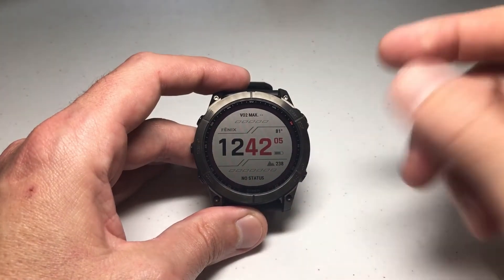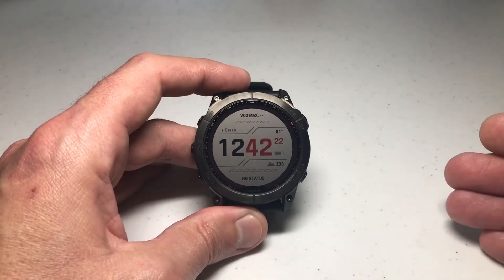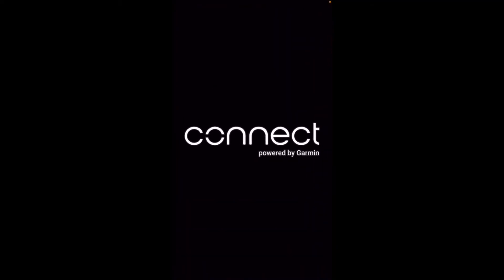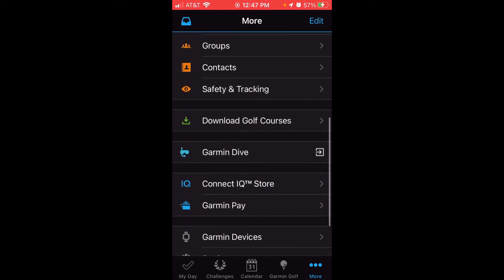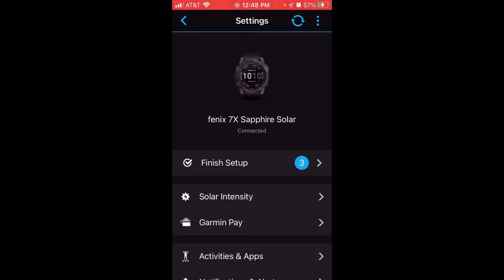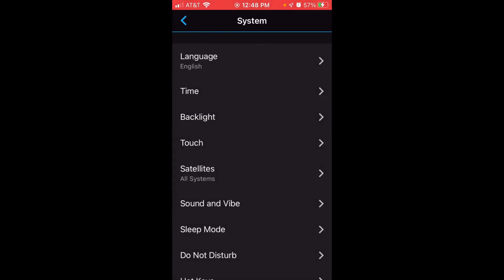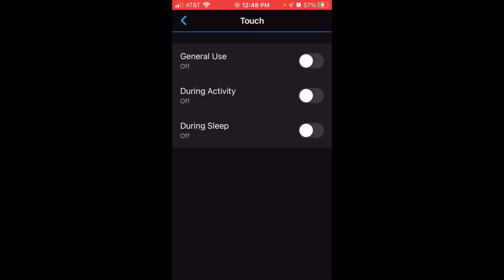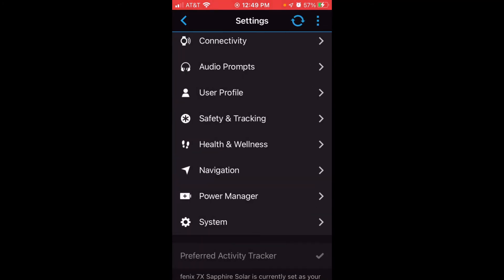Adjust Touchscreen Settings on the Garmin Fenix 7 (Using Garmin Connect App)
How to adjust your touchscreen settings using Garmin Connect app for the Garmin Fenix 7 smartwatch.